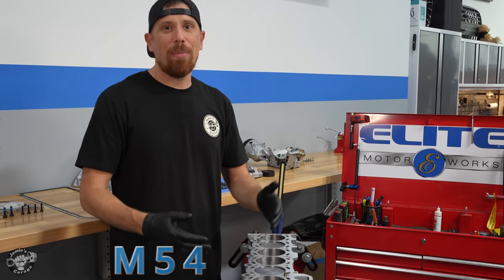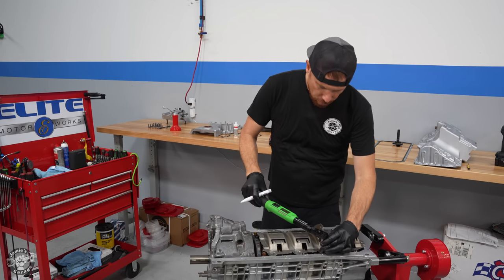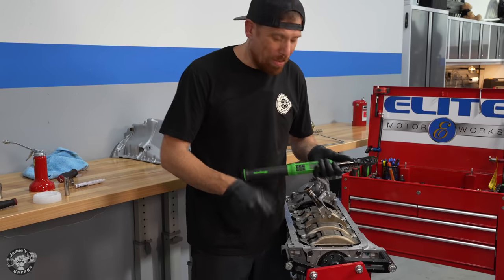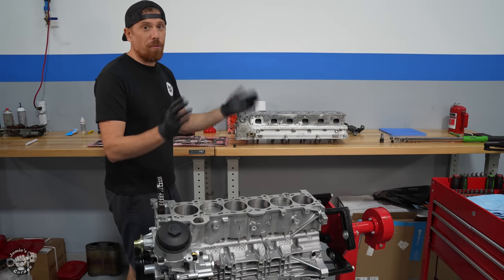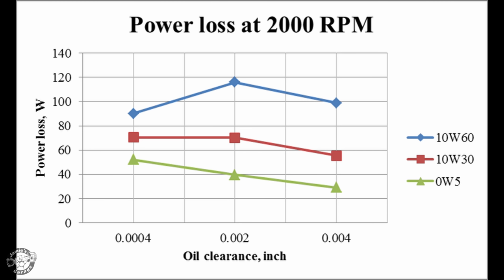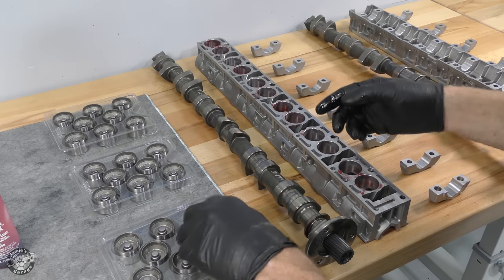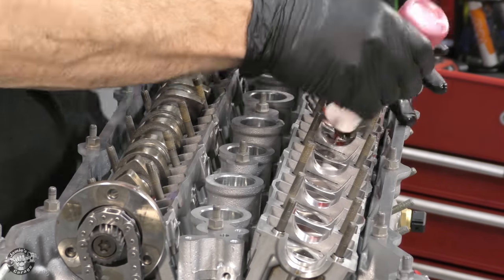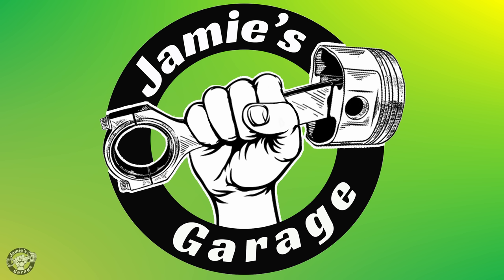Worlds Most Reliable BMW Engine?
In this video I finish building a BMW e46 M54 backup engine for @ChrisFix
I tried really hard to squeeze as much information as I could without making the video 2 hours long. I hope you enjoy it!!
**Giving this video a "Thumbs Up" really helps with the YouTube algorithm, Thank you an advance! ;)
Video Chapters
0:00 Intro
0:37 Upgrade oil pump
9:41 Timing chain and cover
11:23 Rear main seal
12:44 Oil pan
14:19 Water pump
15:14 Oil filter housing
16:43 Belt tensioner
17:28 Harmonic Balancer
18:53 Oil return check valve
19:37 Cylinder head gasket
20:34 Piston return springs
21:15 Cylinder head
22:55 Exhaust manifold studs
23:59 DISA valve upgrade
28:49 Intake manifold prep with injectors and CCV
31:21 Vanos Rebuild
34:30 Camshafts and lifters
35:54 Setting up timing
38:34 Installing vanos
39:32 Spark plugs
39:47 Valve cover
40:12 Thermostat
40:19 Intake cam sensor
40:29 Coolant pipes
40:48 Knock sensors
41:06 Vanos oil supply line
41:15 Upgraded pulleys
41:22 Intake manifold
41:29 dipstick tube with "racing" dipstick
41:48 Preparing to ship with custom built stand and box
42:46 Delivery and wrap up
Upgraded parts used in this video:
Replacement parts in this video
Supplies and tools used in this video
- Detailing brush
- Engine assembly lube
- Degreaser (not the same as I use but will work the same)